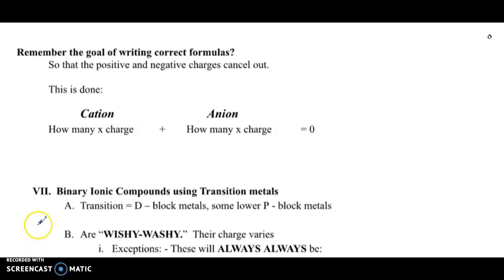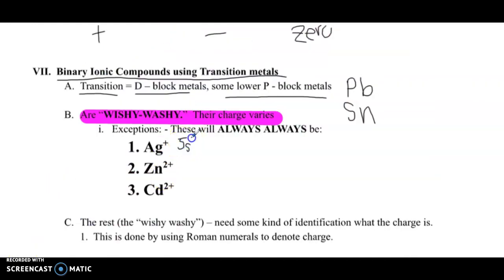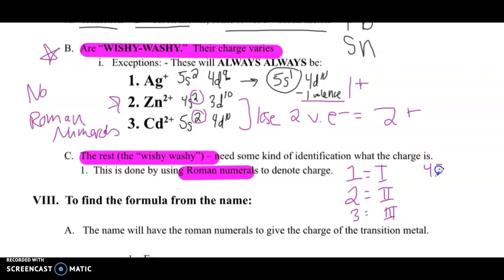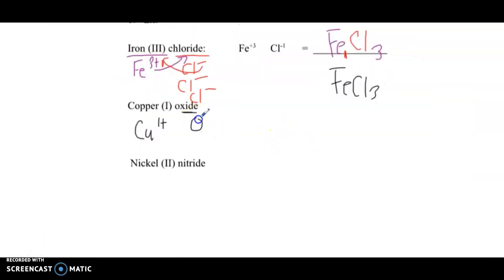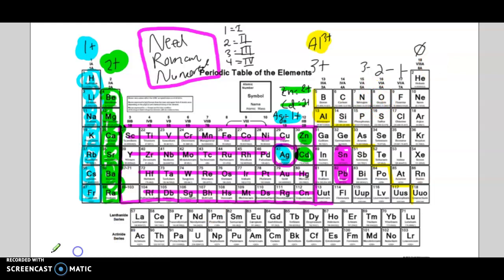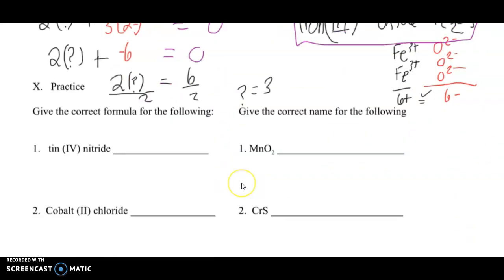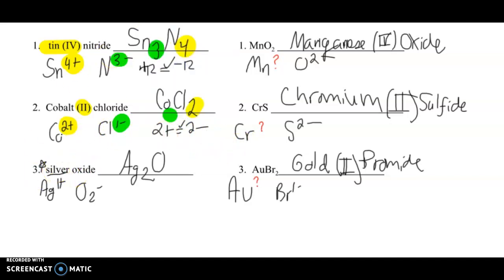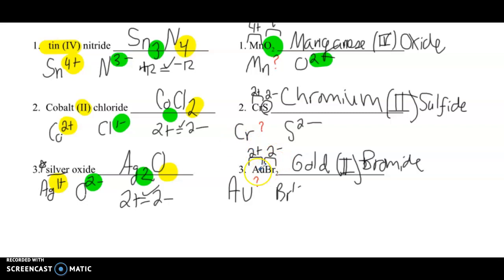Transition Metal Naming